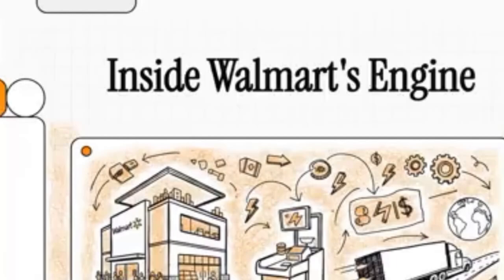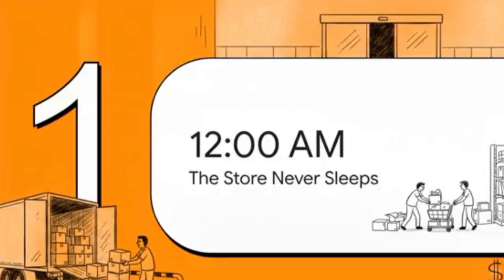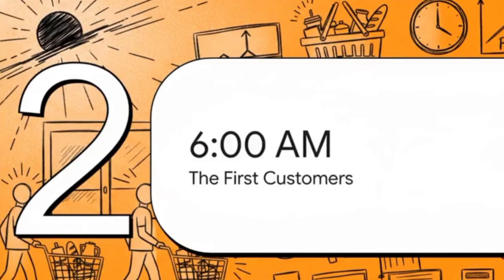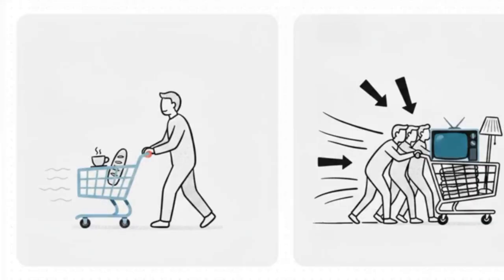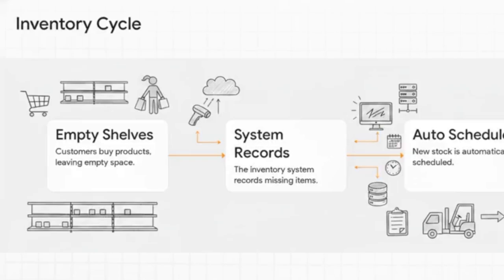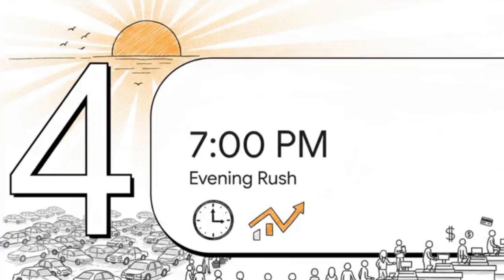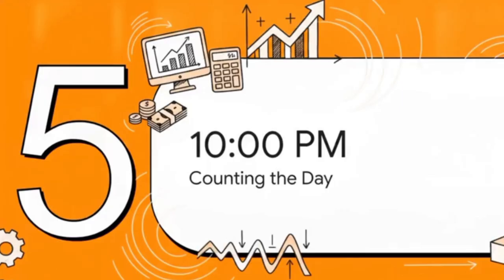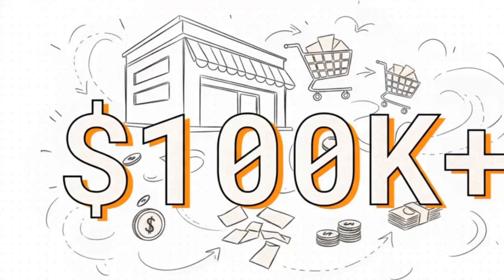How Walmart Makes Money in 24 Hours | Inside Walmart's Billion-Dollar Business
How Walmart Makes Money/How Walmart/Makes Billions/Inside Walmart/Walmart/Business ModelHow Walmart Earns Money/Walmart Revenue Explained/Walmart Store Economics/How Walmart Works/How Walmart Makes Profit/24 Hours Inside Walmart/Walmart Documentary/Business Documentary/Retail Business Explained
How Retail Stores Make Money
How Supermarkets Make Money
Walmart Financial Analysis
Walmart Case Study
Walmart Revenue Sources
Business Explained
Economics Explained
Money Explained
Finance Documentary
Retail Industry
How Big Businesses Make Money
Billion Dollar Business
Business Story
Money Flow
Business Finance
Walmart Operations
Business Secrets
What really happens inside a Walmart store in 24 hours? Follow the complete journey of money as we reveal how Walmart earns billions through customers, inventory, suppliers, employees, and hidden revenue streams.
This finance documentary explains Walmart's business model, retail economics, daily operations, and how one of the world's largest companies keeps money flowing every hour of the day.
Have you ever wondered how Walmart makes money every single day?
In this documentary-style finance video, we take you inside a Walmart store for 24 hours and follow the complete journey of money—from customers walking through the doors to inventory, employee wages, supplier payments, operating costs, and profit.
Discover how one of the world's largest retailers generates billions of dollars while managing thousands of products, employees, and daily transactions. Learn about Walmart's business model, revenue streams, operating expenses, inventory management, and the hidden economics behind every purchase.
If you're interested in finance, business, economics, investing, entrepreneurship, or how companies really make money, this series is for you.